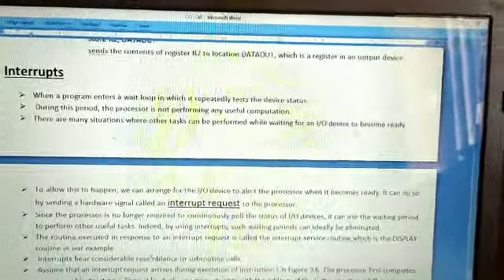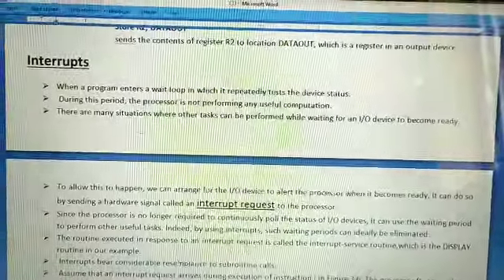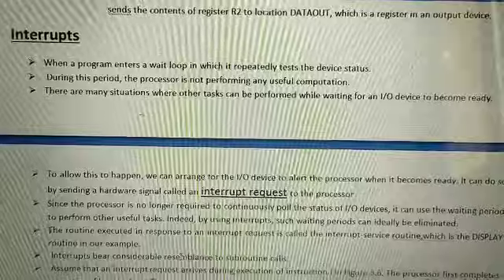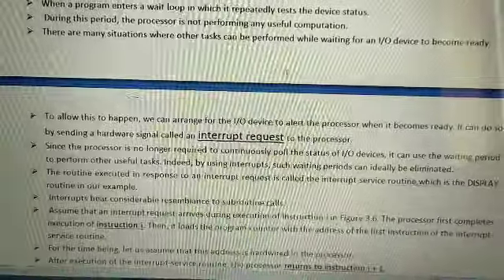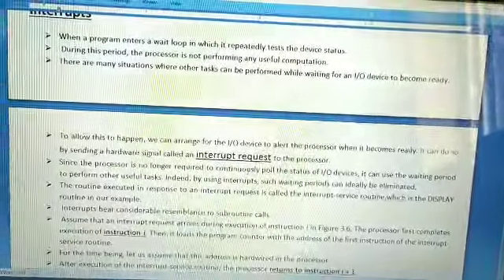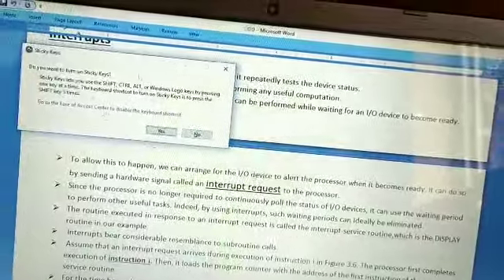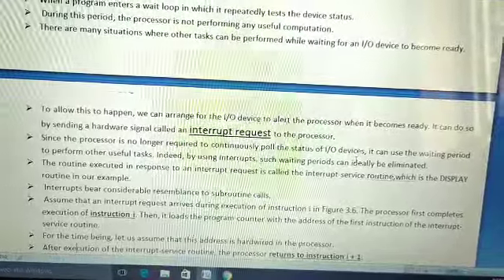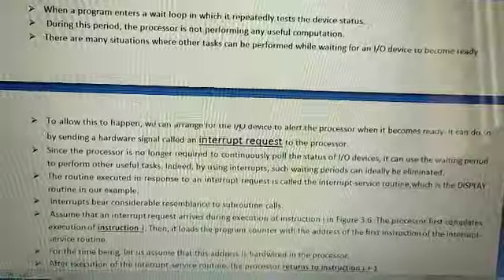Introduction About Interrupt in computer organization